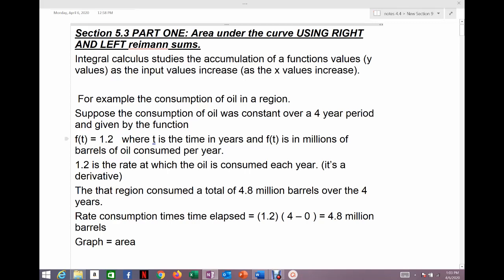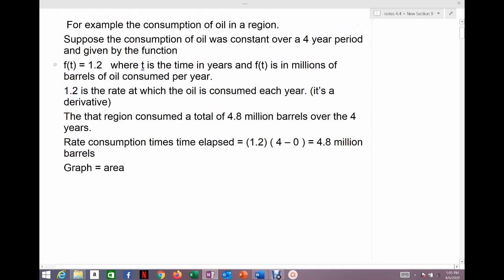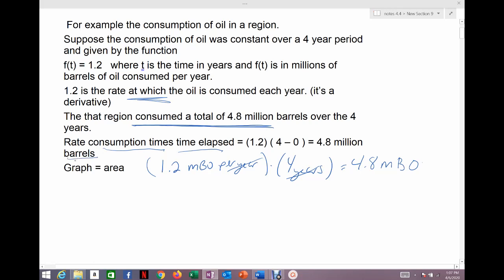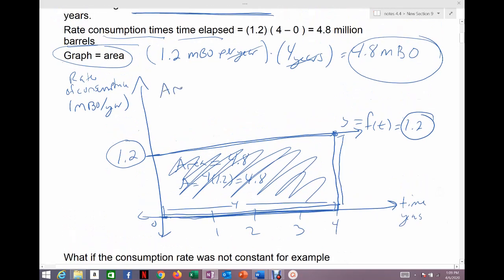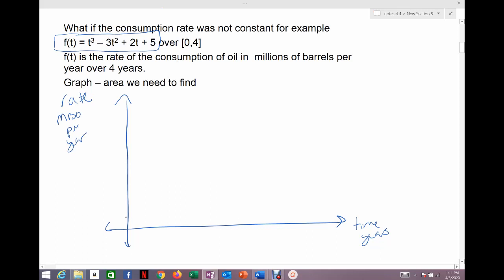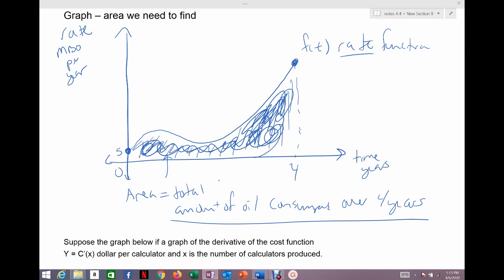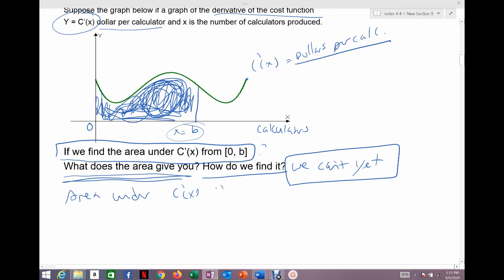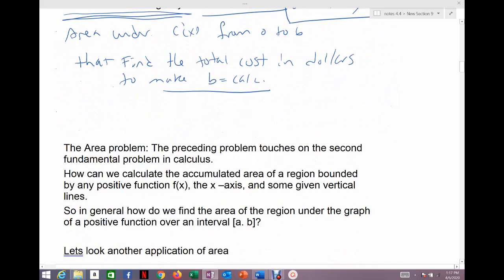5 3 part 1A (ICC notes 4.2 video 1)